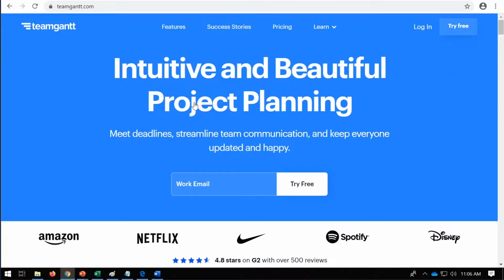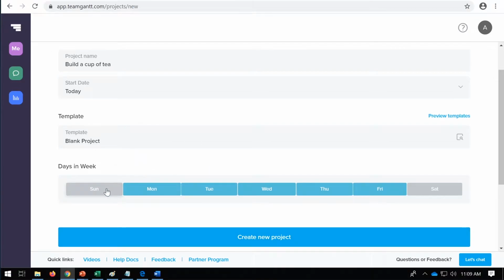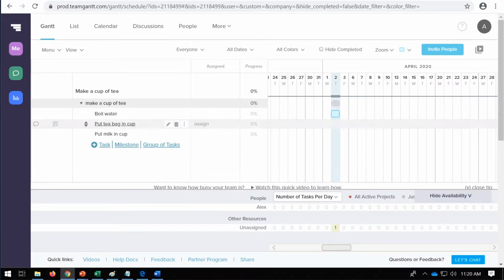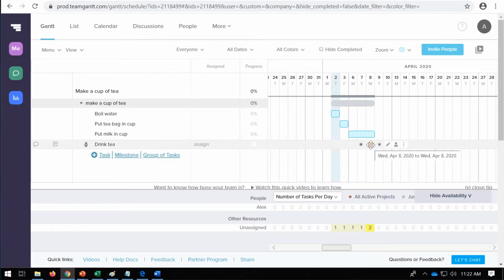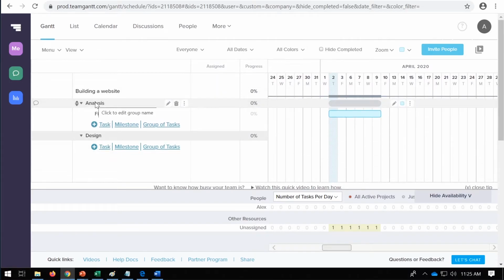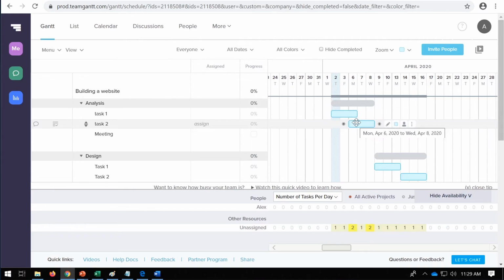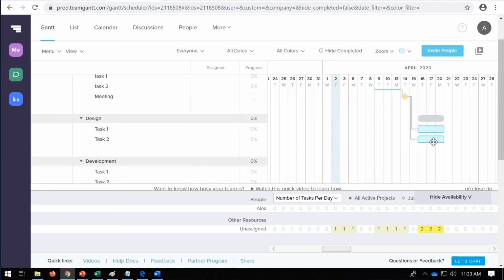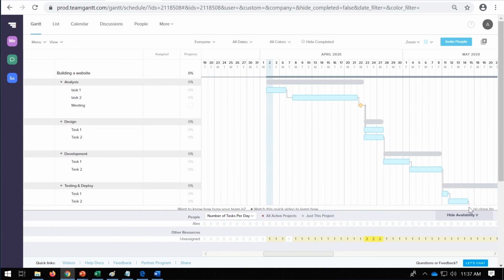Building a simple Gantt chart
Getting started building a simple Gantt chart